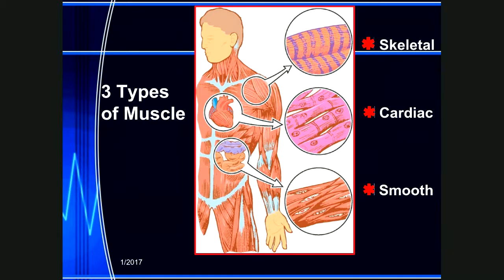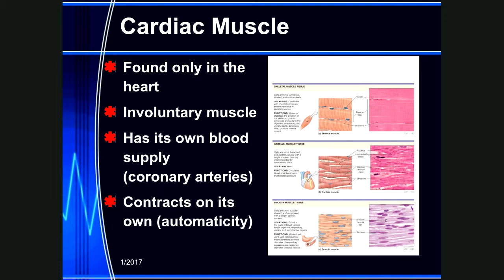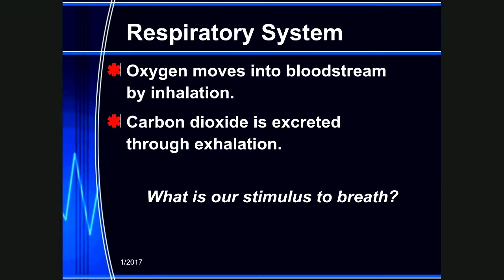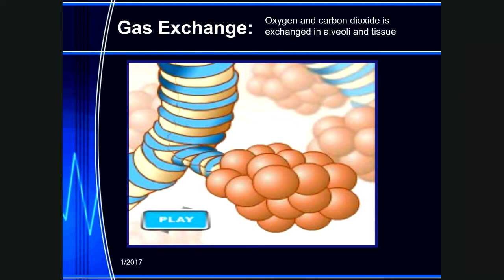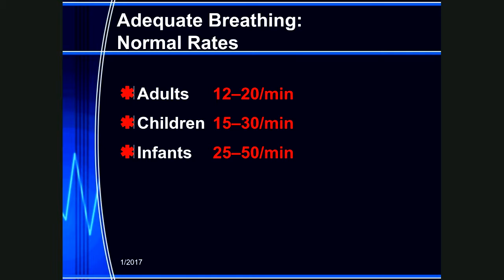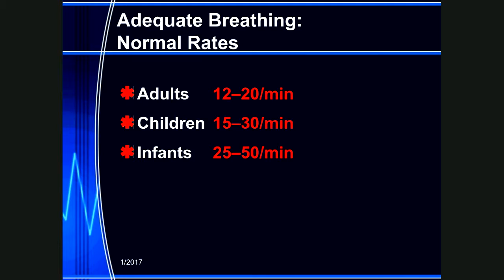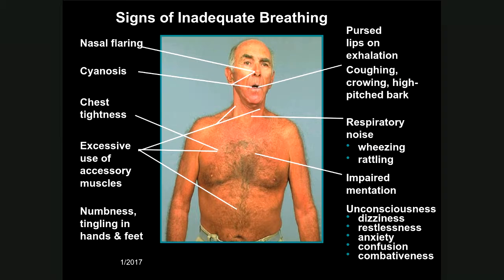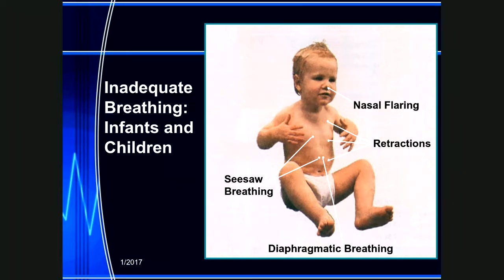Prehospital Emergency Care Ch 7 & 8 Pt 2 of 4